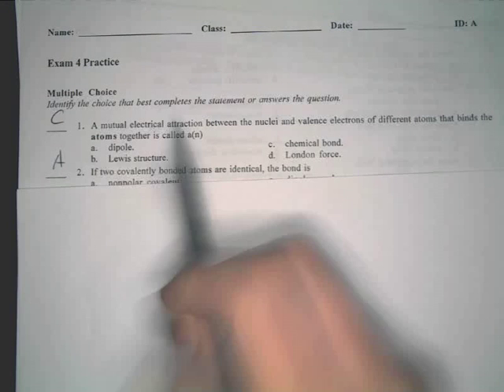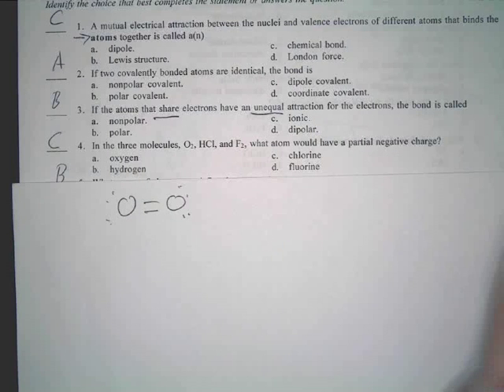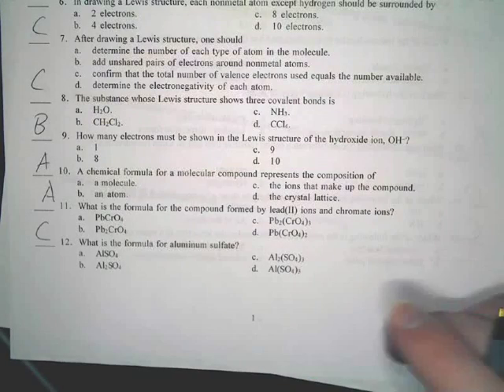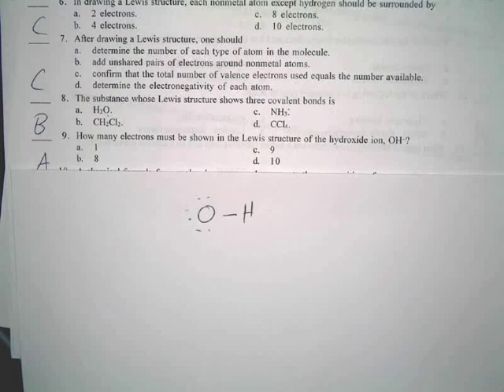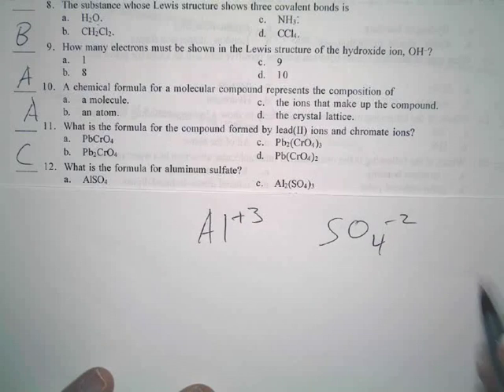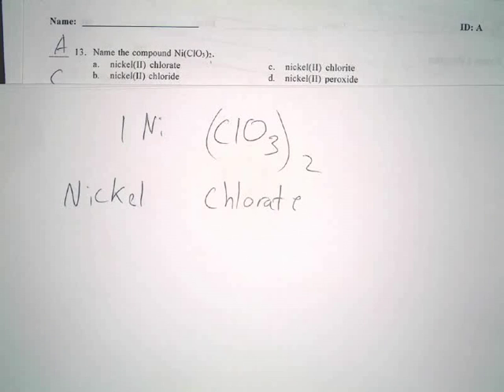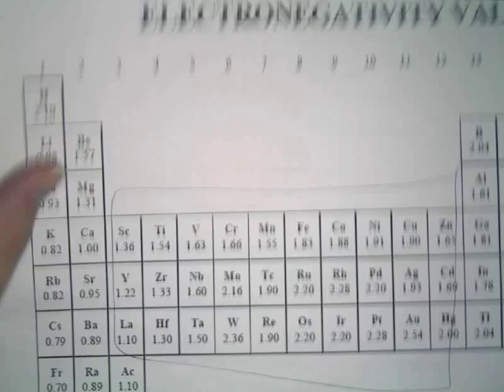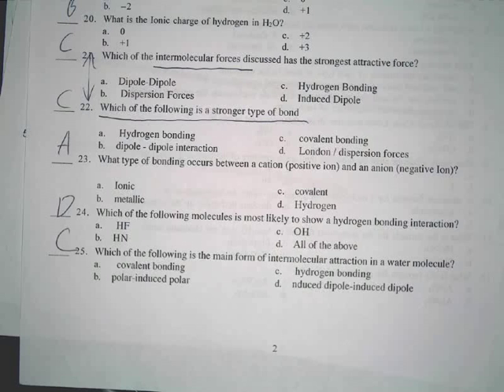Chemistry Practice Test: Bonding, formula writing, lewis structures, polarity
Ionic bonding, covalent bonding, formula writing and naming, Intermolecular forces, and polarity problems worked out and explained.